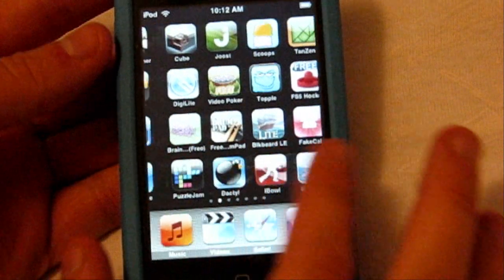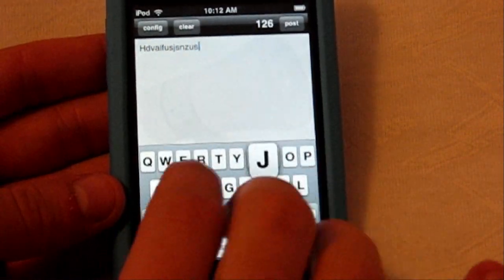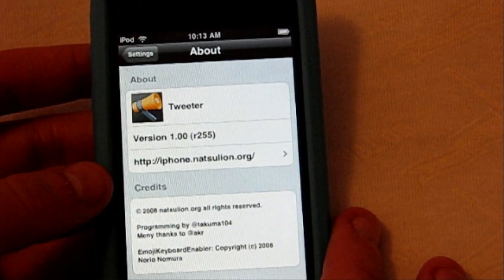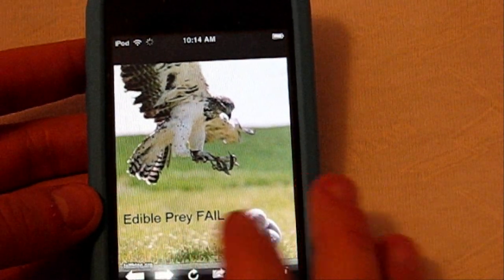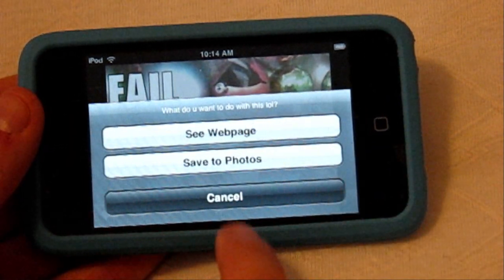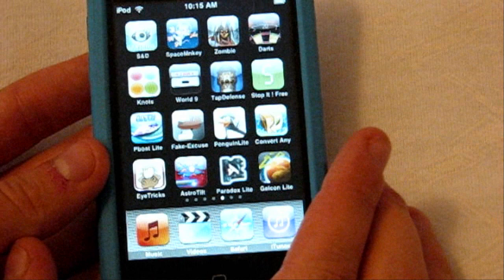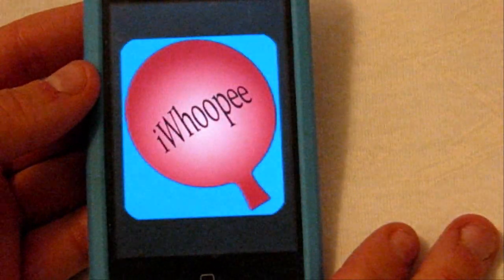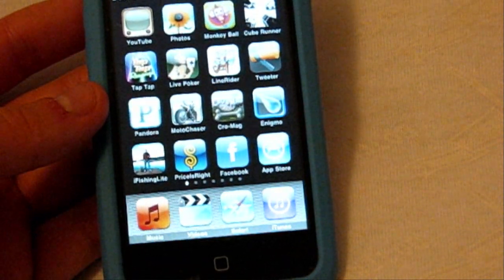App Review #23 - Tweeter, Cheez Burger, Convert Any, etc.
This is another quick review/showcase of some of the Free and Paid applications I have downloaded via the AppStore for my iPod Touch.